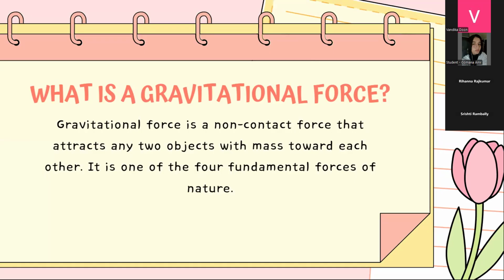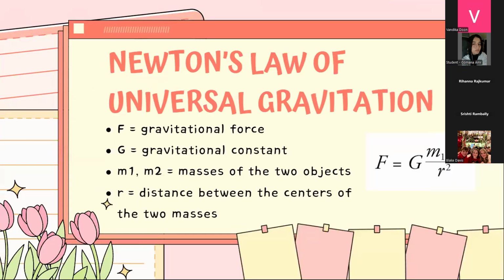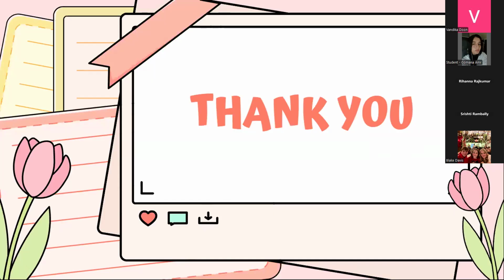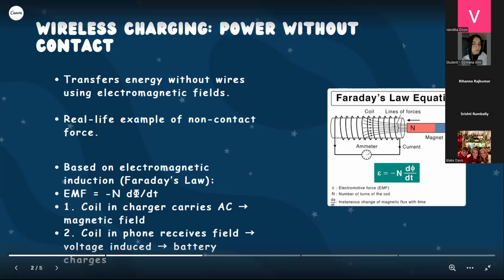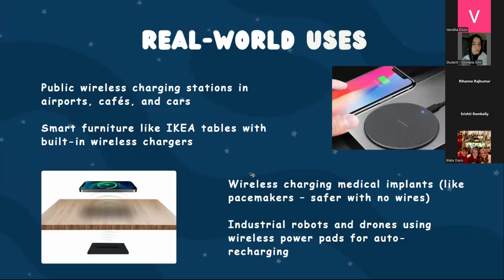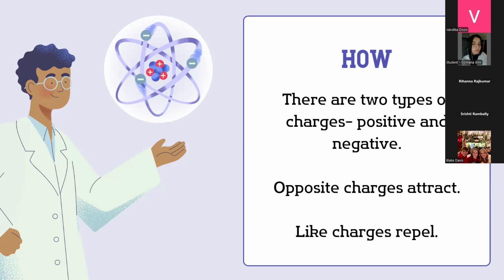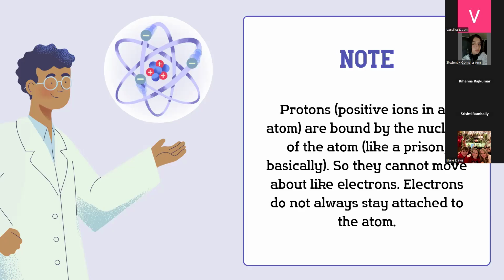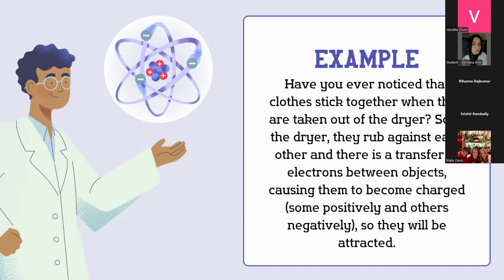Essentials of Engineering - Part 2 of Math & Physics (by Vandika and Blake)